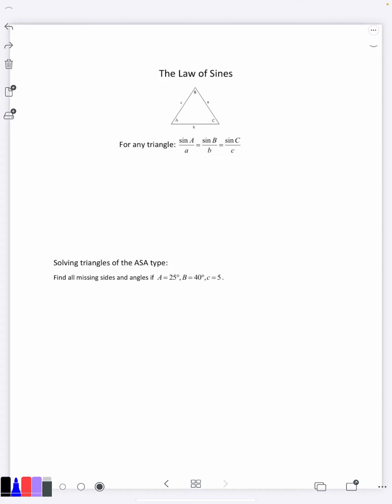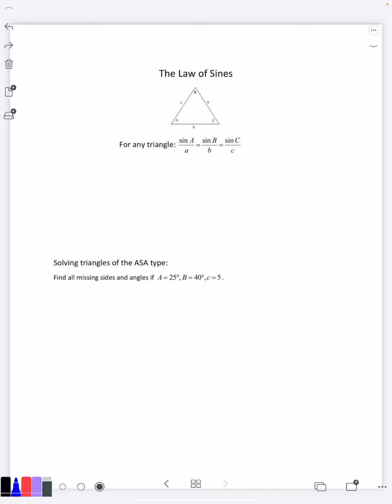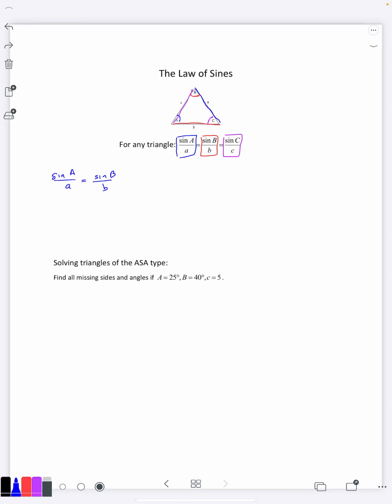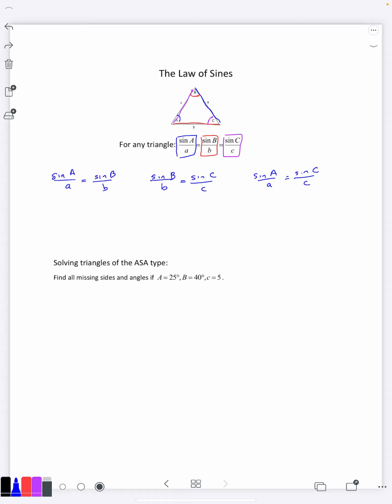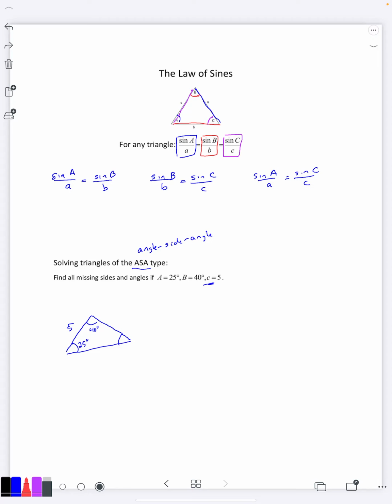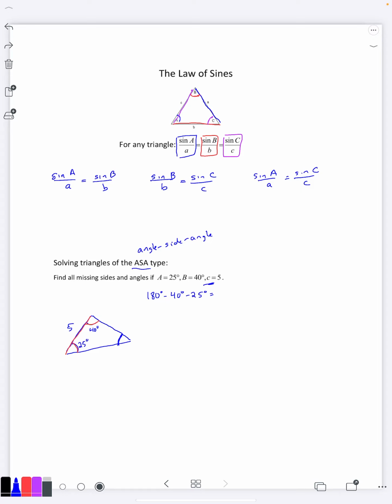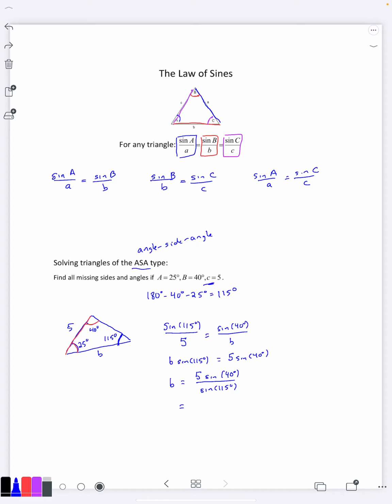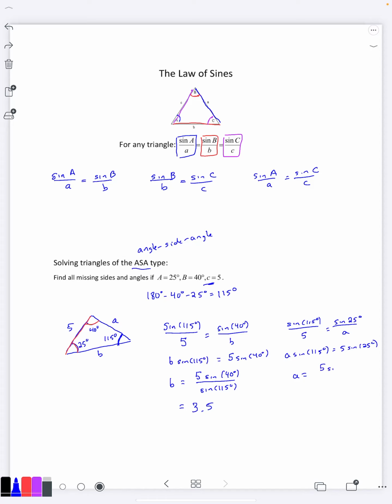The Law of Sines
This video discusses the Law of Sines and gives an example of how to use it to solve for missing sides and angles in a triangle.